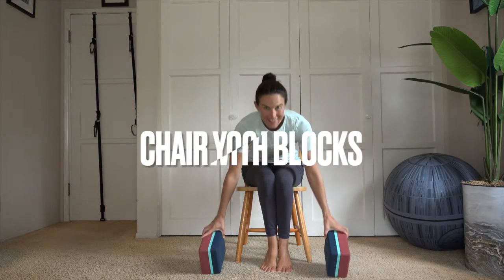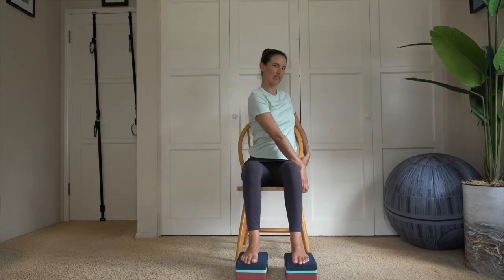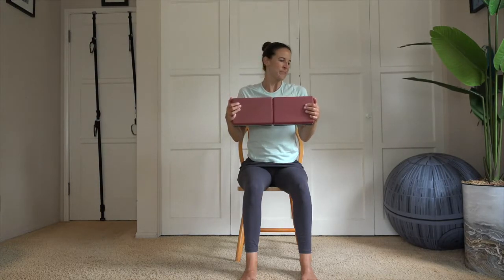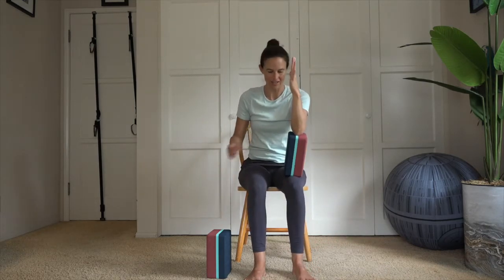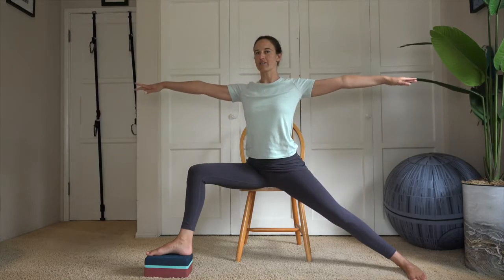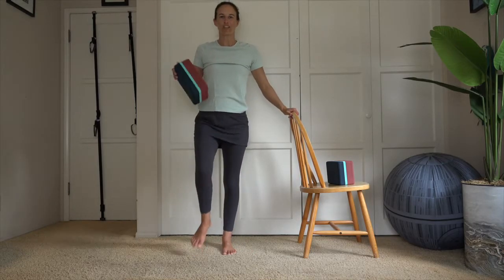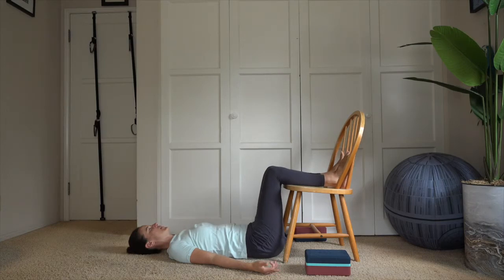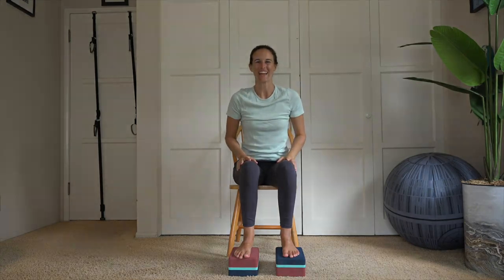Chair Yoga with Blocks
This all levels chair yoga class explores the use of blocks to challenge and assist postures,

*please practice ahimsa and modify movements when needed*